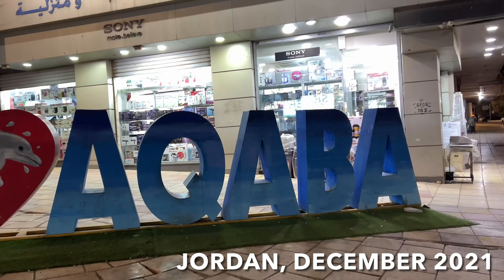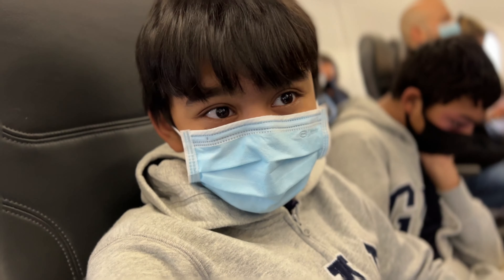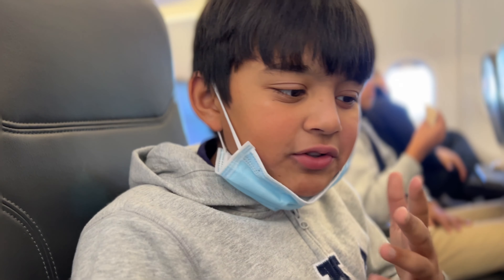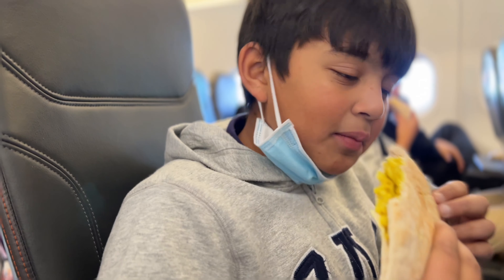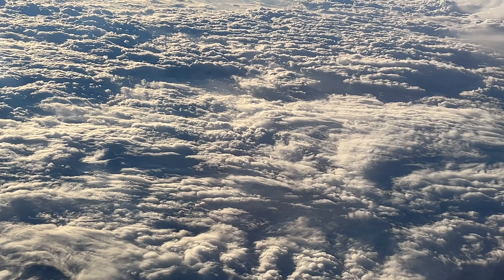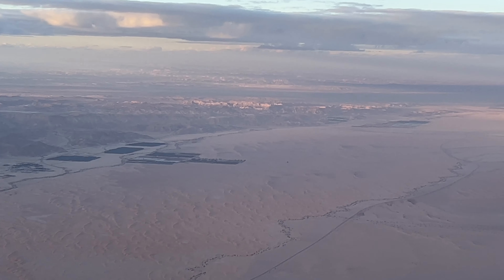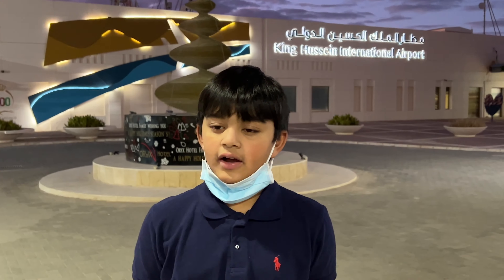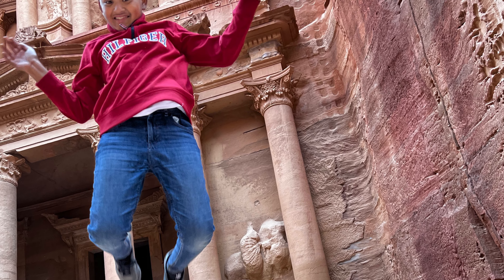Jordon: London to Aqaba flight